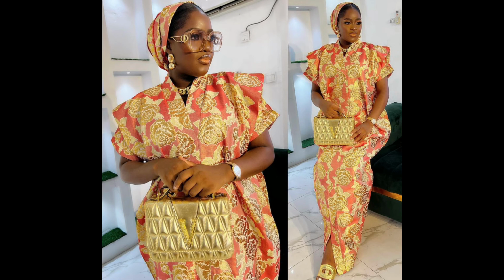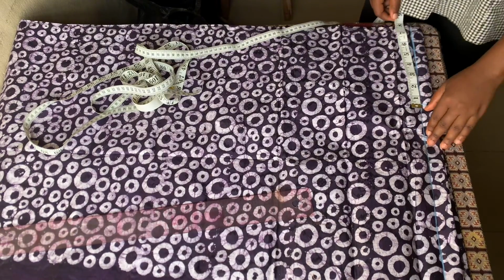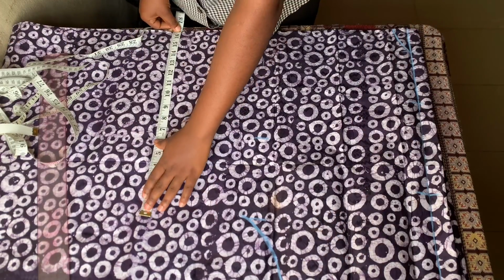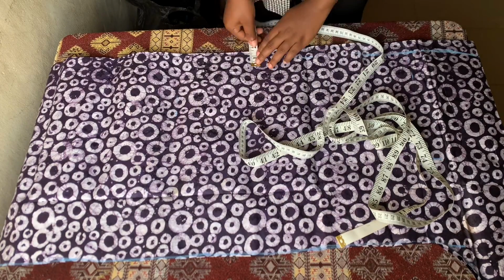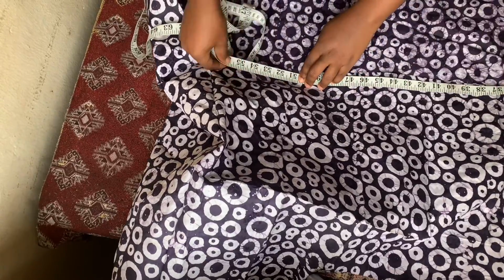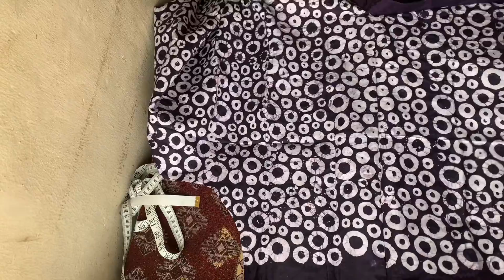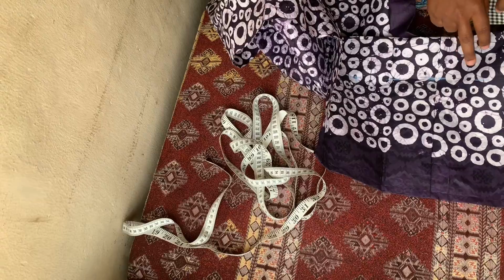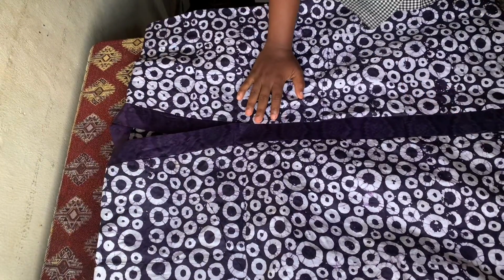HOW TO CUT AND SEW THIS TRENDY AGBADA BUBU